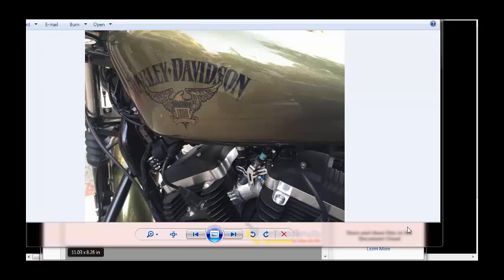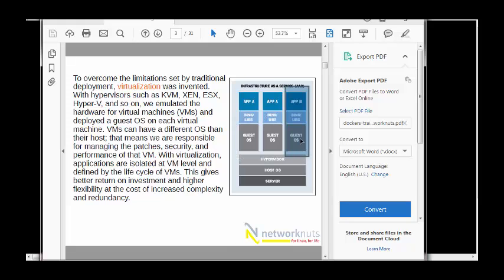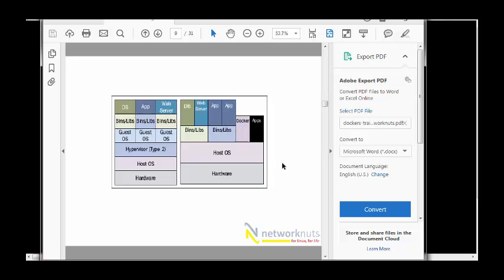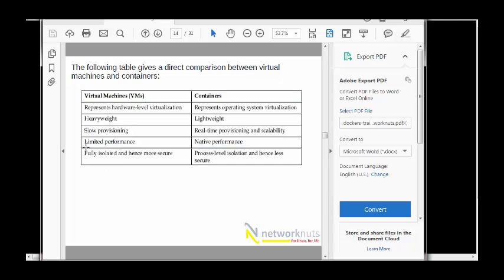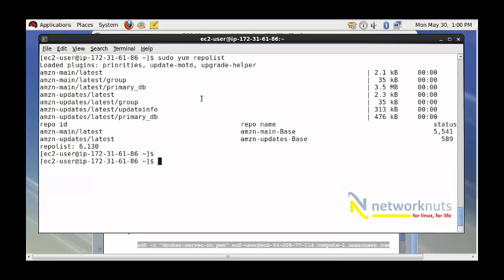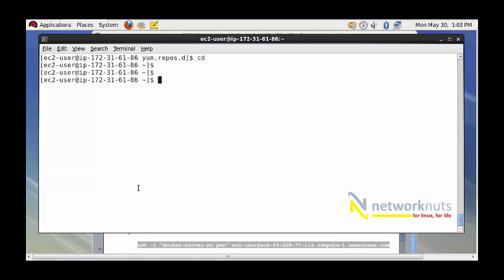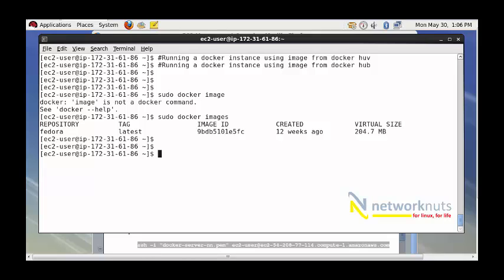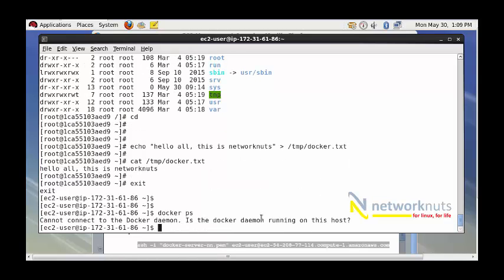Docker Introduction-Running Instance with Docker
Docker Training Delhi. Docker Introduction. Learn difference between virtualization and containers. Learn to install docker on cloud server and running a instance under docker.